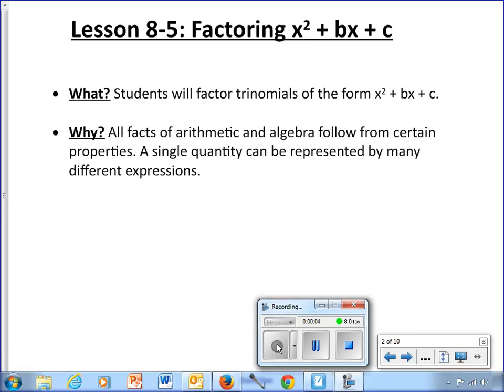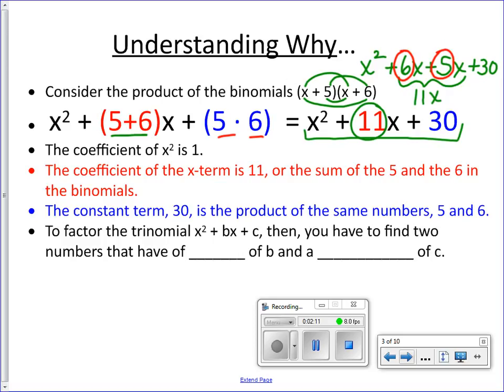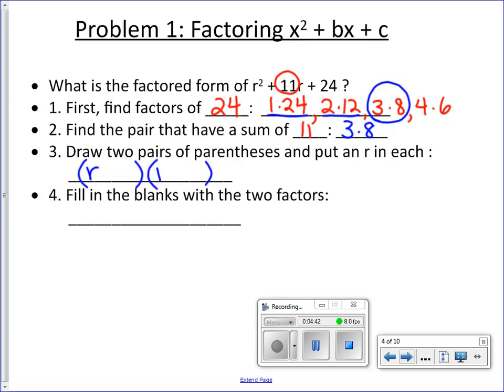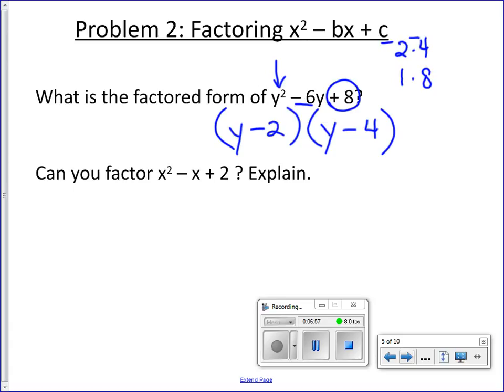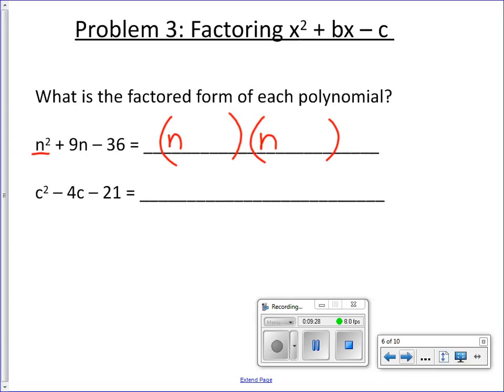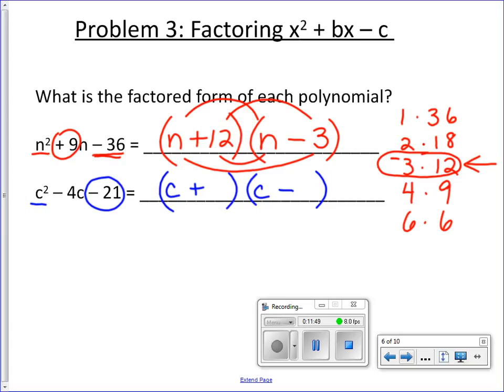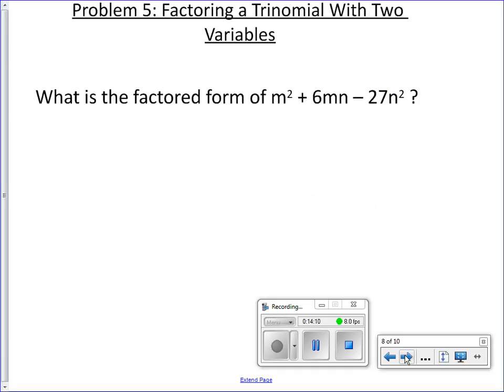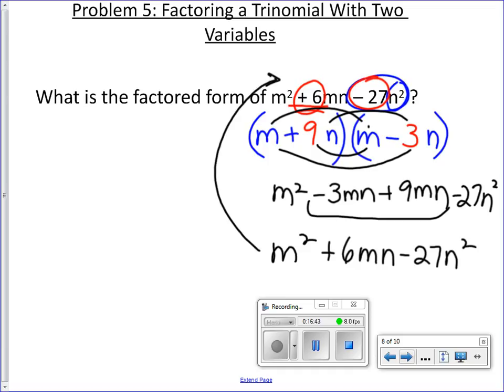2015 Lesson 8 5 High quality and size